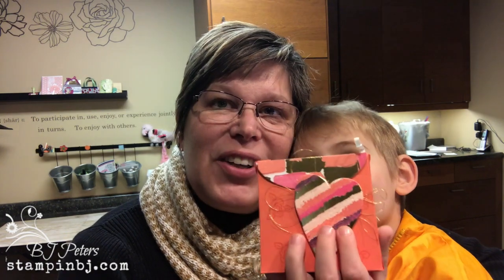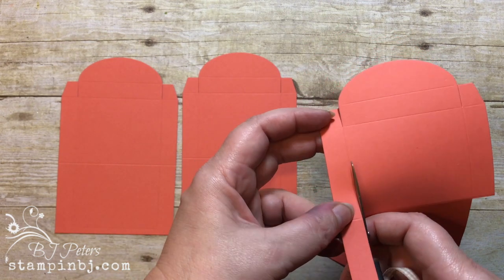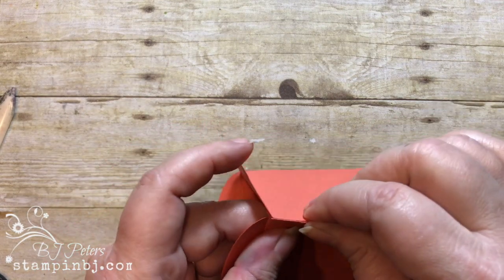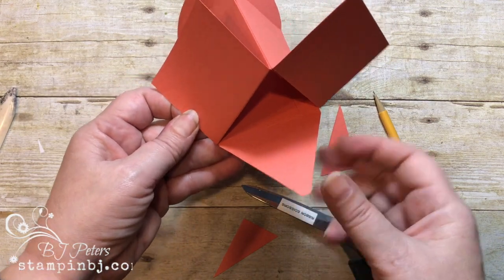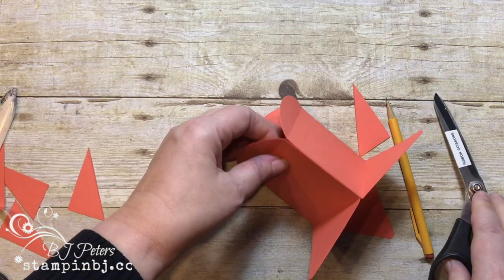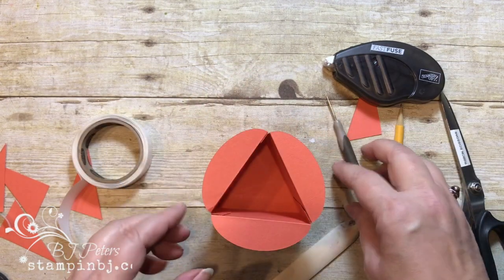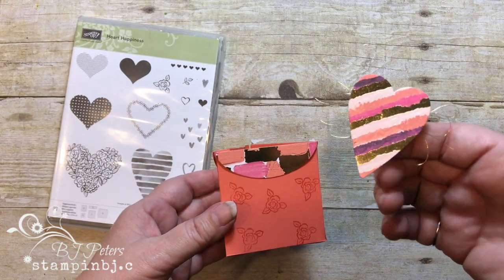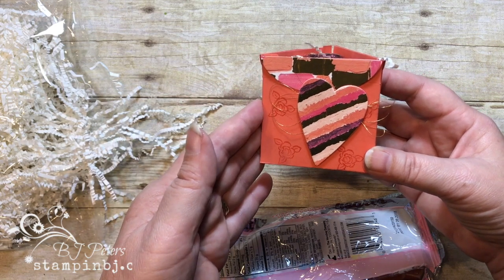More Lots to Love Box Framelits with Heart Happiness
Check out this super fun triangle box made with the Lots to Love Box framelits.  Once you see one made, you'll see how easy it is to make.   This is the 3rd style box I have made with these Framelits, you can find the other videos on my YouTube channel.